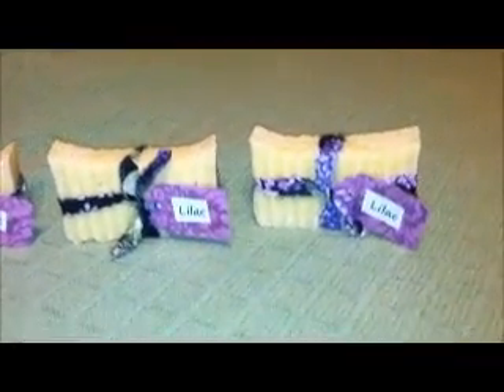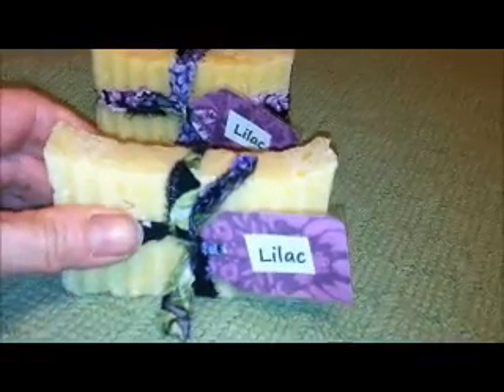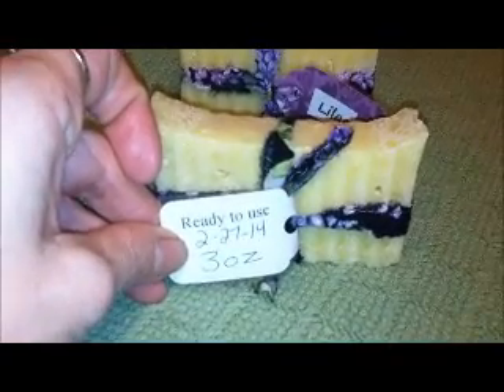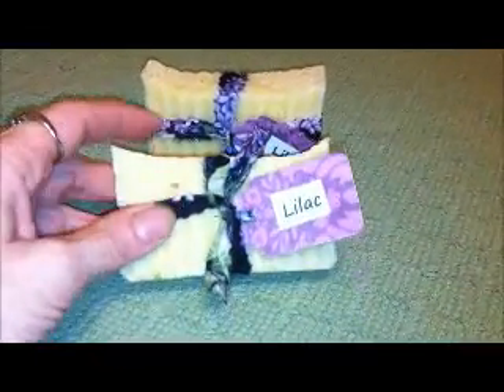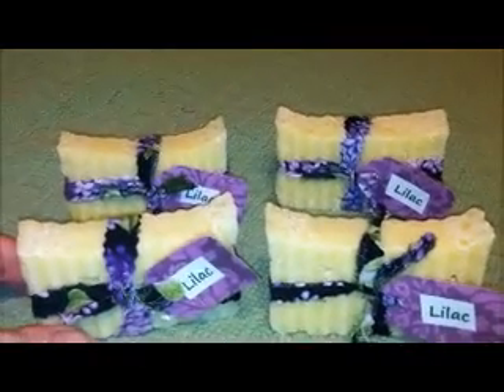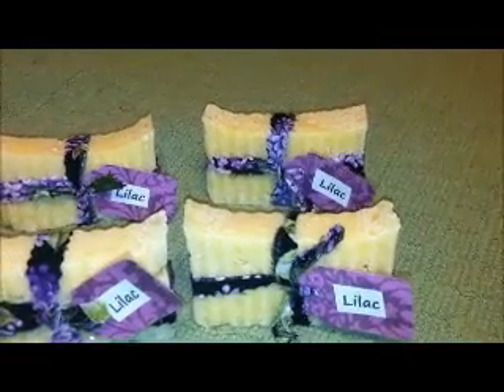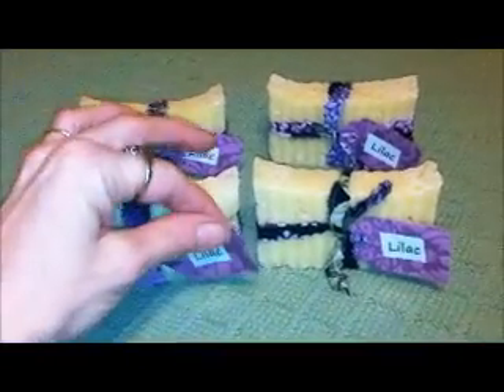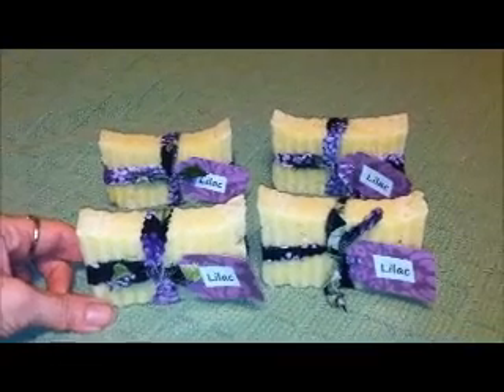Lilac scented soap FOR SALE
Handmade cold process, lilac scented soap. 3 oz each bar, $3.00 each, plus $2.75 shipping or $5.05 priority mail for 2 or more bars